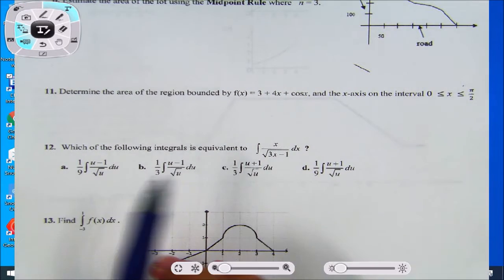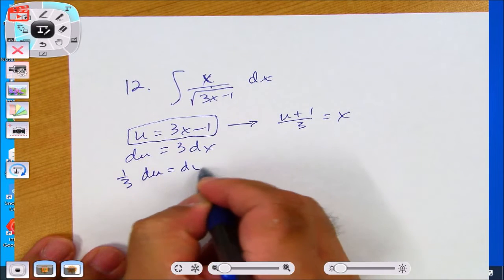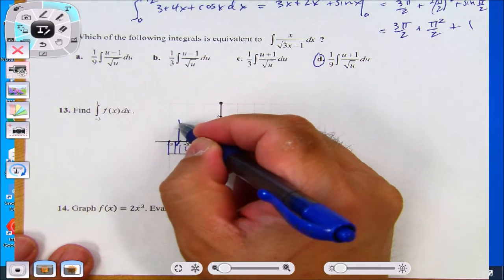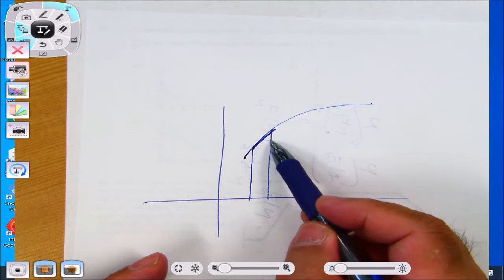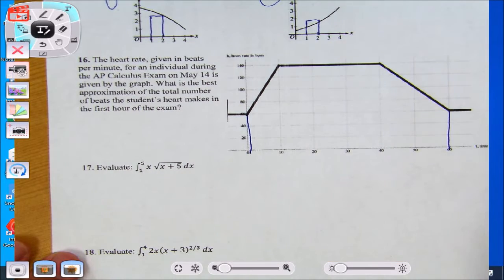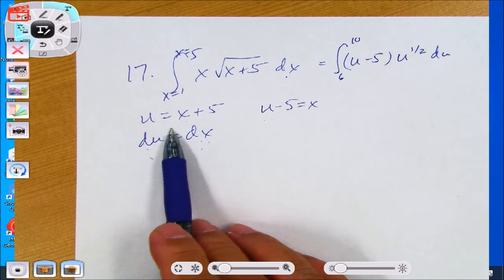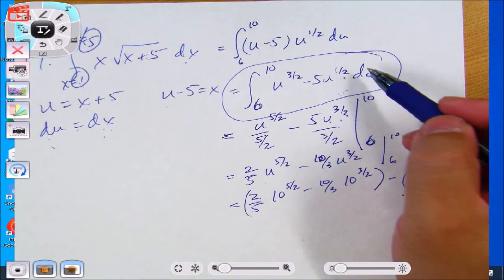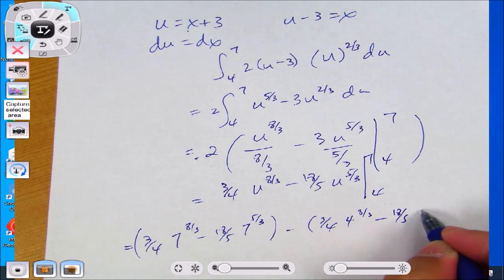Going Over Sections 4 1 through 4 6 review 11 through 18